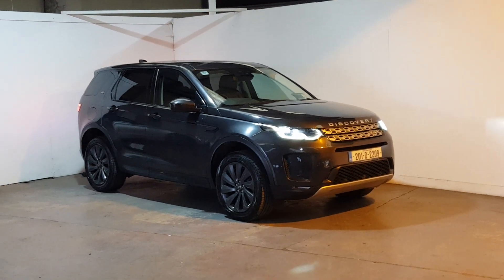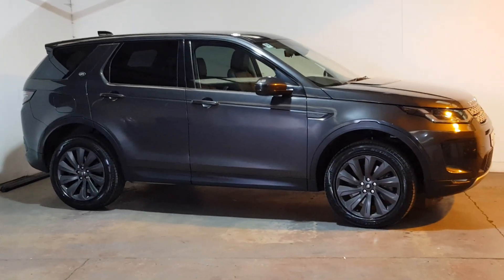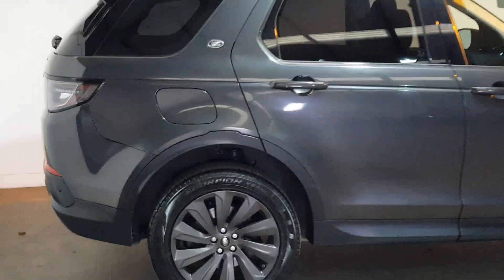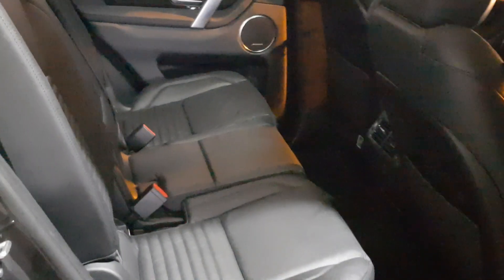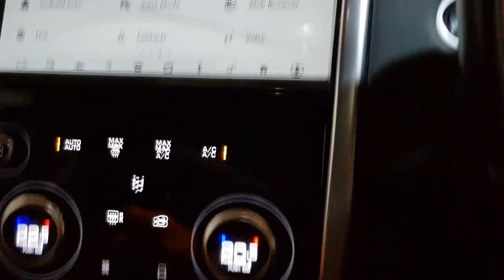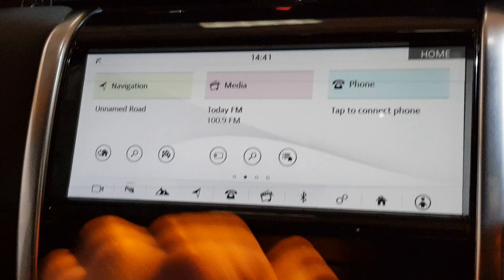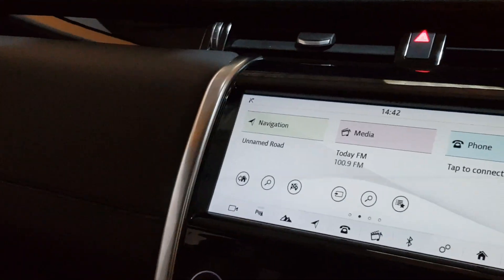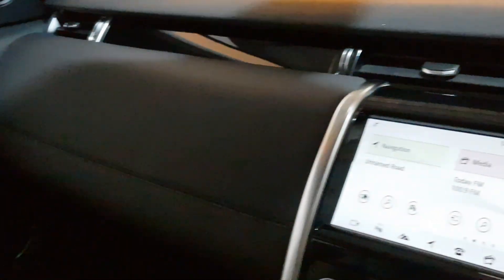201 LAND ROVER DISCOVERY SPORT 2.0TD4 SE